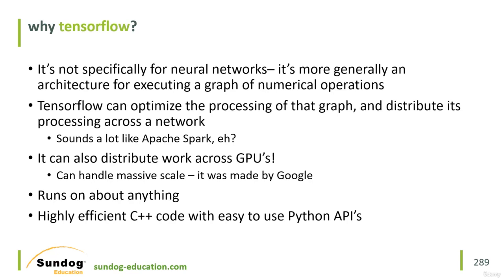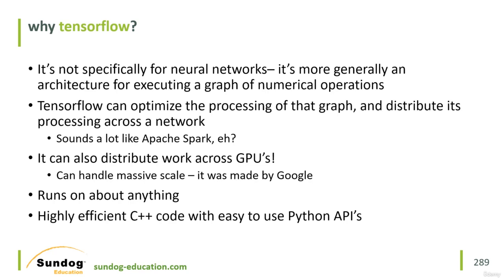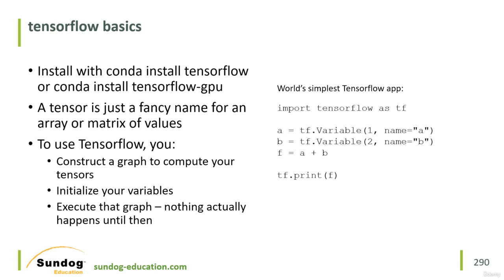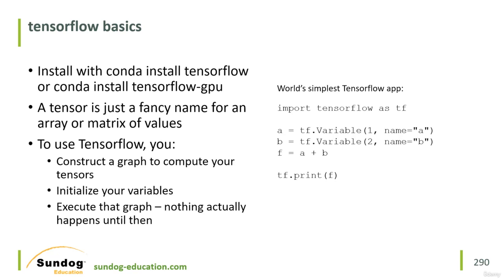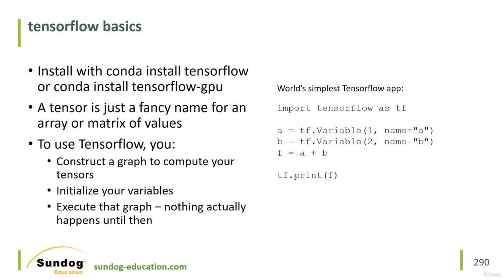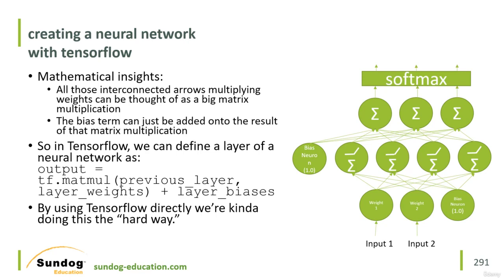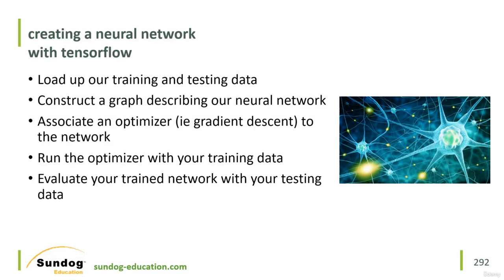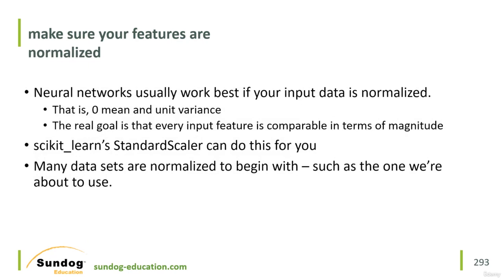88. Introducing Tensorflow